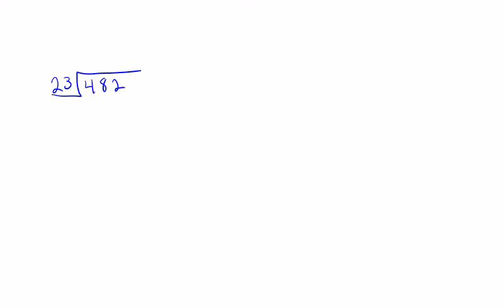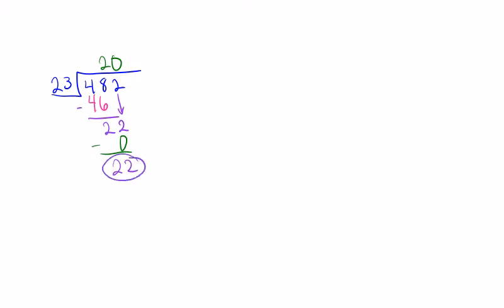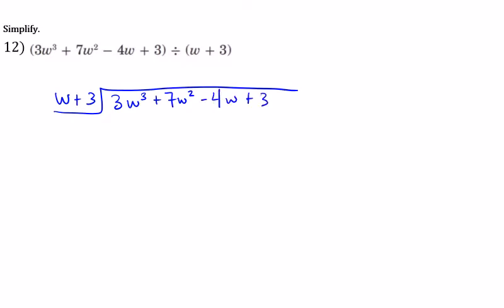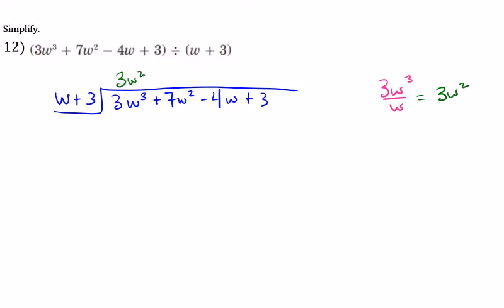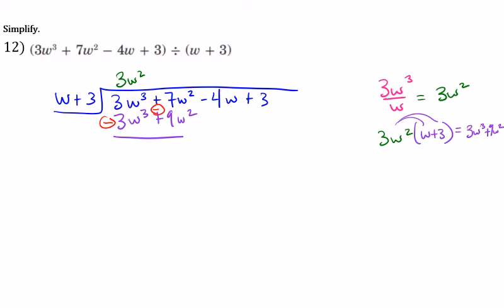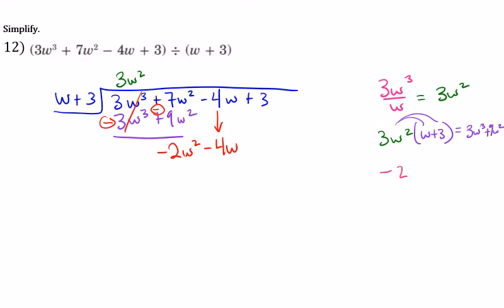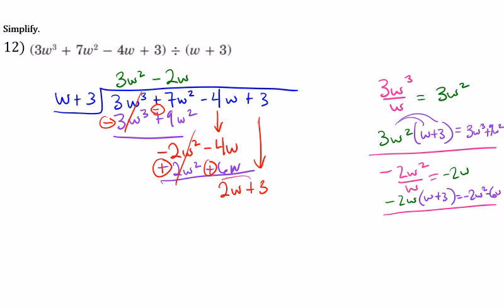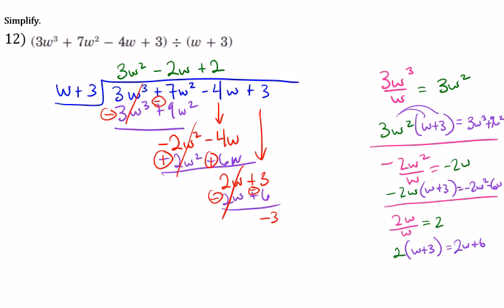AT - 5.1 & 5.2 - Operations of Polynomials - 6